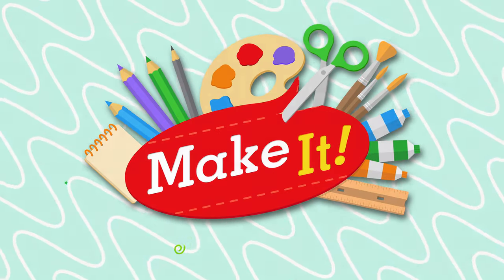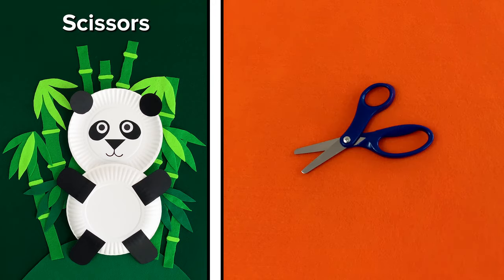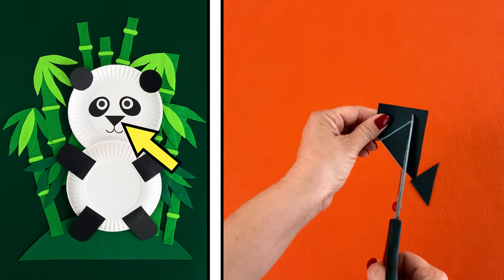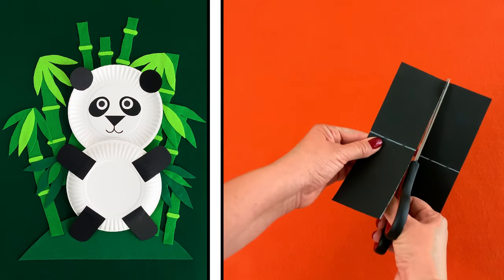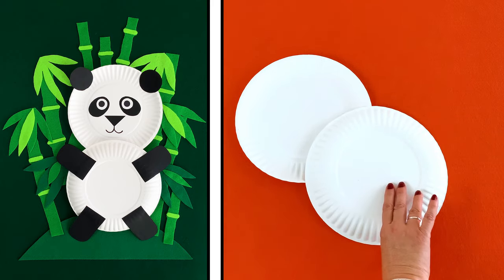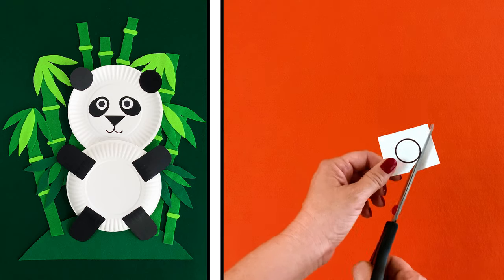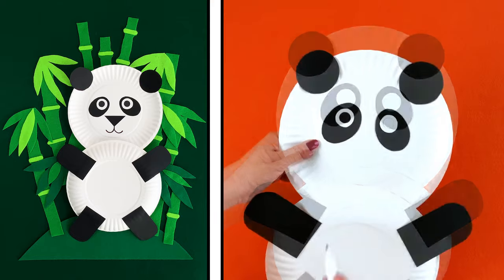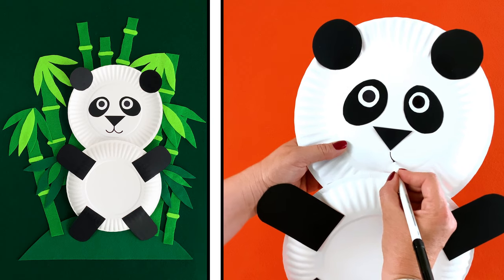Make a Paper Plate Panda - "Make It!"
You don’t have to travel all the way to China to see a panda! This simple craft tutorial will teach you and your kiddo how to make a paper plate panda. Find more fun videos, crafts, sing-a-longs, lessons, and more with your Passport to Aventure—only on ABCmouse.

to find out more about our award-winning online learning program for children 2–8!